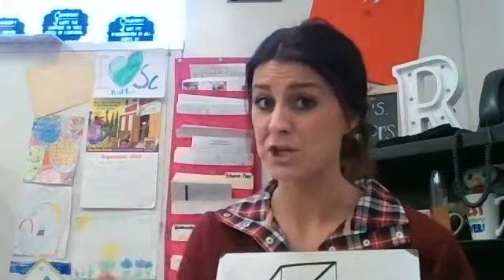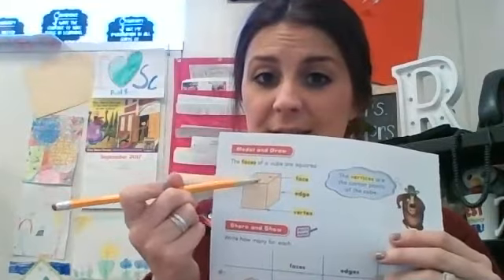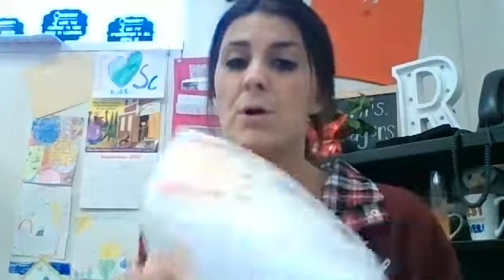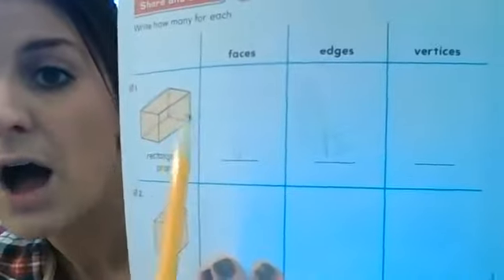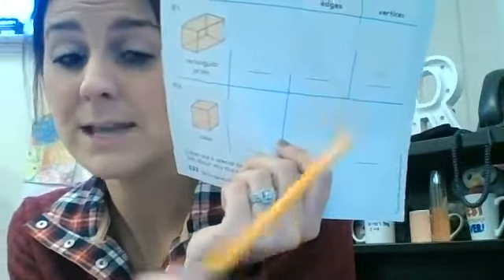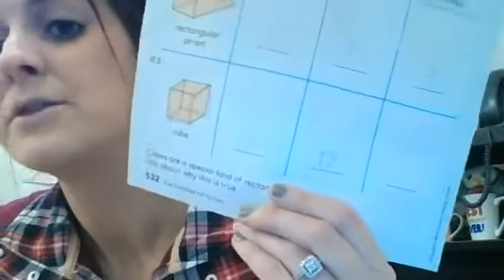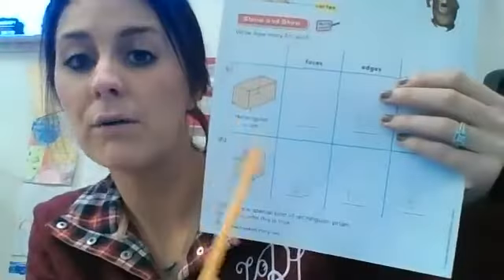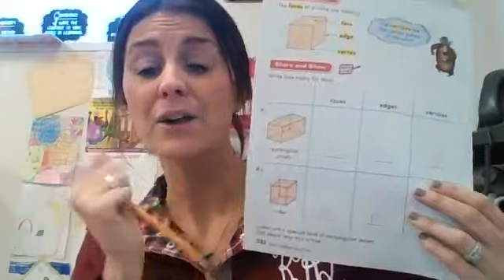15.2- 3 dimensional shapes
3 Dimensional Shapes (edges, faces and vertices)